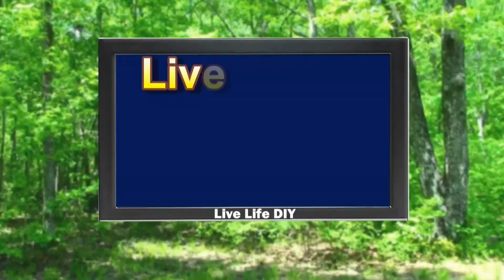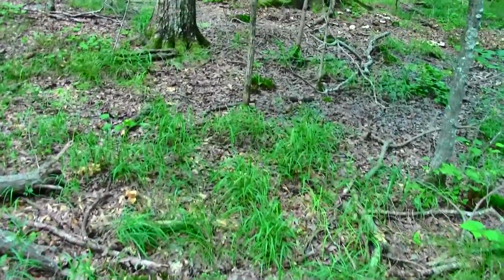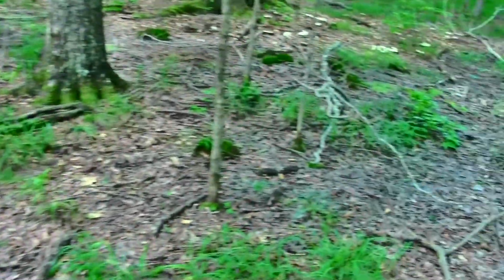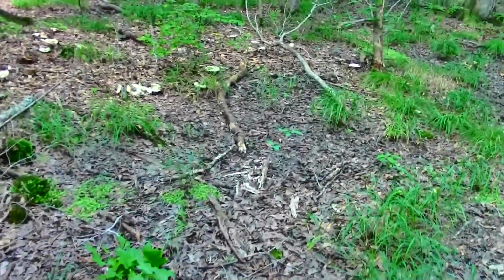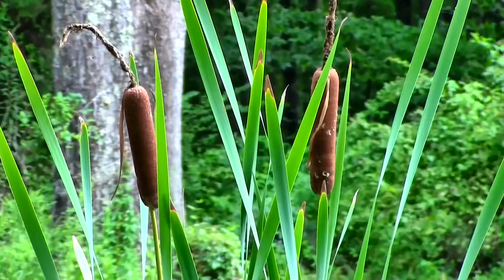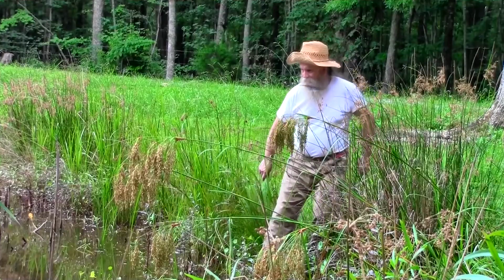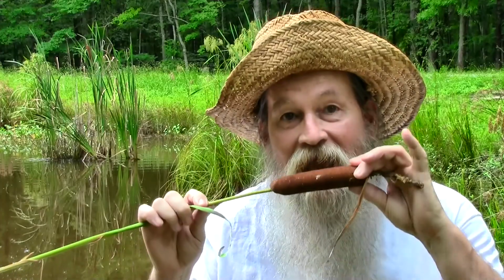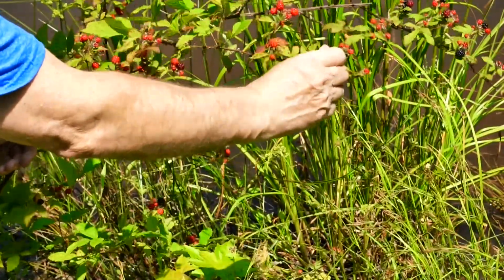Wild Corndog Plants are Edible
Live Life DIY is about being self-reliant, self sufficient, and independent. You creating a fun, happy, lifestyle of freedom. Live Life DIY is the life you have always wanted to live, your dream lifestyle.

Hello and today I’m out here on the hunt for wild corndog plants. It’s an indigenous plant here and the reason I’m looking for them is Patara over at Appalachia's Homestead.

Live happy and fun loving and carefree.

So Patara over there at Appalachia's Homestead and she is in Tennessee is always talking about tomato plants and chickens and all of the things they do to produce their own food. This got me to thinking about what we are doing here on our homestead. I thought to myself I bet she doesn’t have wild corndog plants over there on her homestead. We have some on our property and I’m out here trying to find them.

They are indigenous and native to this part of the country. They live here naturally. Many parts of the plant are useful. Native Americans used wild corndog plants for all sorts of useful things. So let’s see what we can find. Oh look over here I see some wild mushrooms. We probably can’t eat those. You do want to be careful what you are eating out in the wild. If you don’t know what it is don’t be eating it. You never know if it is good for you or bad for you.

Self-Reliant and Living a Self-Sufficient Life
Do you dream of living self-sufficient and self-reliant? Today, someone is going to begin the journey to living self-sufficient. Let it be you.

The most excellent way to be supporting Rob and Live Life DIY is to LIKE & FAVORITE & THUMBS UP this video and share it with friends.